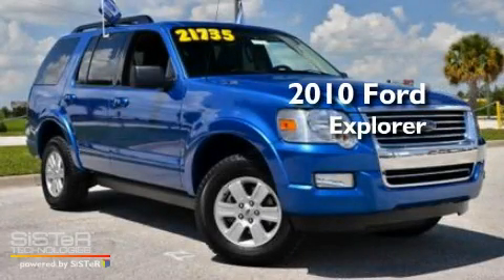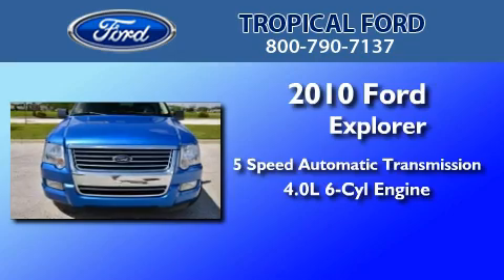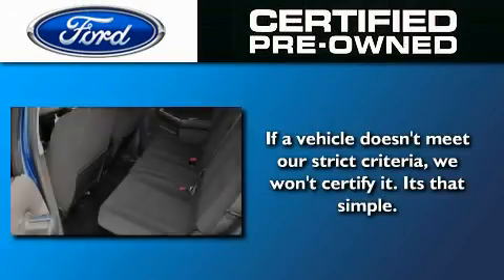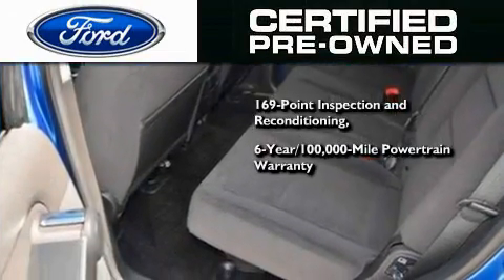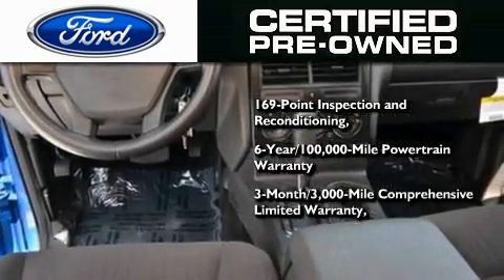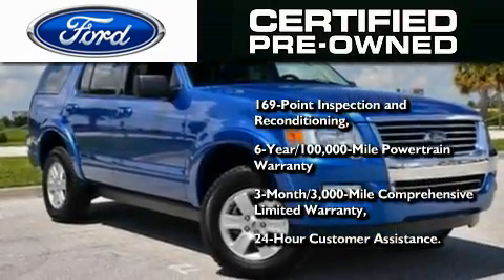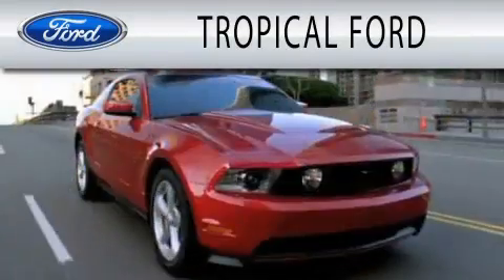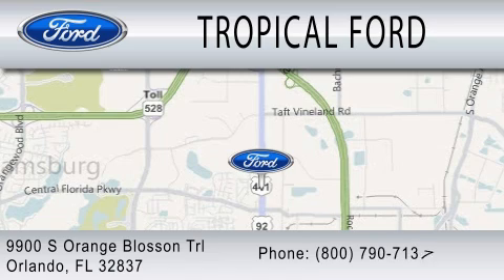2010 FORD EXPLORER Certified FL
Year : 2010
 Make : FORD
 Model : EXPLORER
 Engine : 4.0L V6
 Trans . : AUTO 5SPD
 Exterior : BLUE
 Miles : 36,537
 Interior : GRAY
 Stock : T7325

 Tropical Ford Inc.